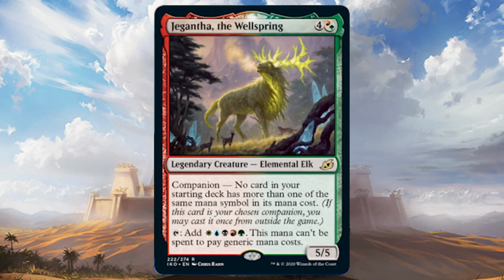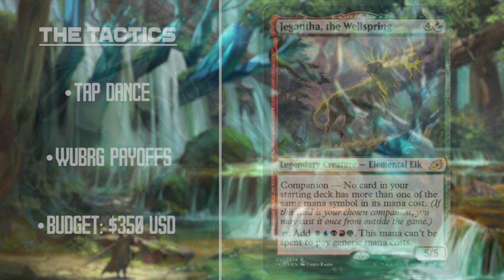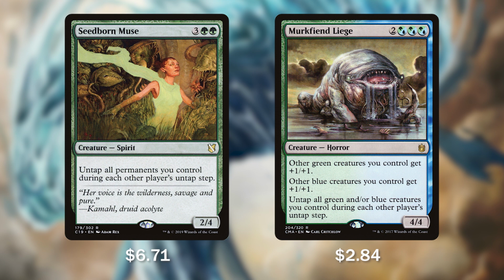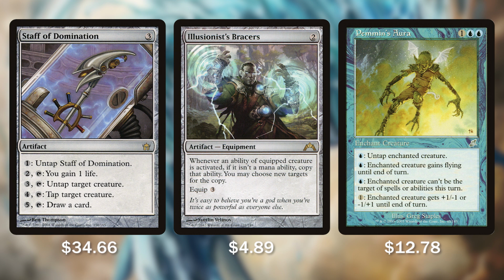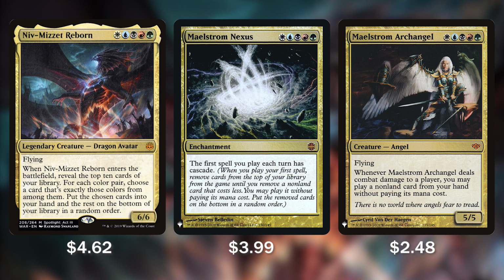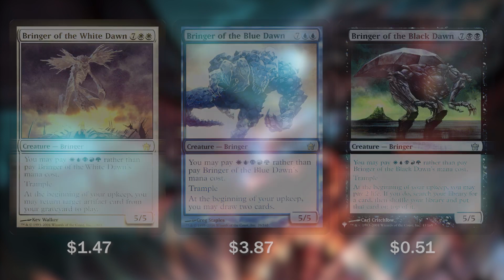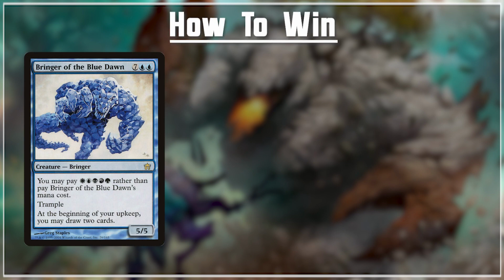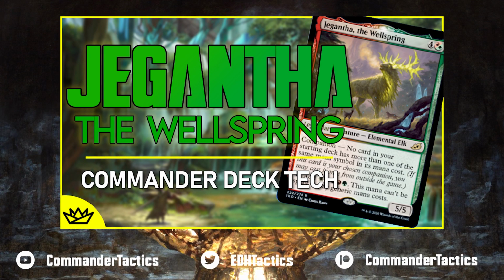Jegantha, the Wellspring: Tap Dance | Commander Deck Tech #32 | $350 Budget | Magic The Gathering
Tap.
Untap.
Tap.
Untap.
Tap.
Win.
Jegantha in da house!

Thanks for checking out the video and we'll see you guys for the next one!